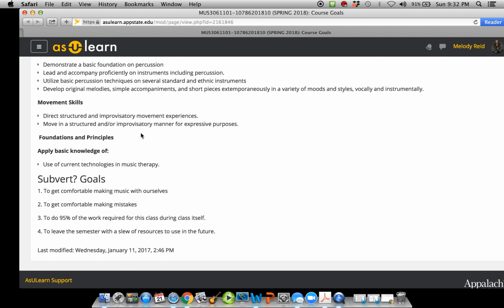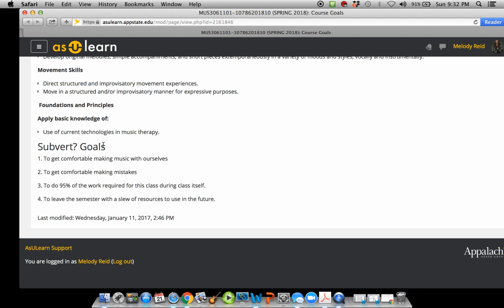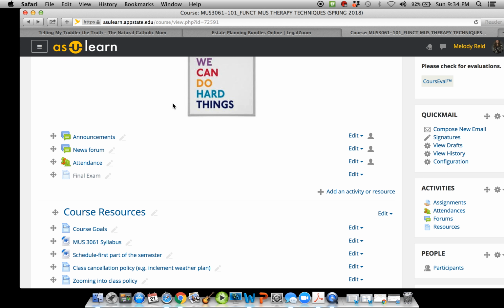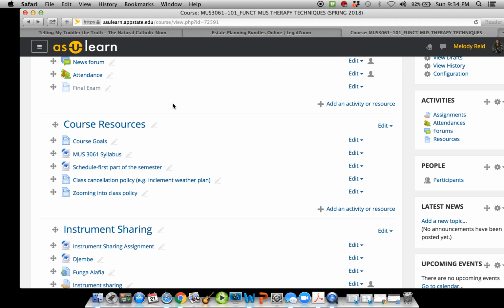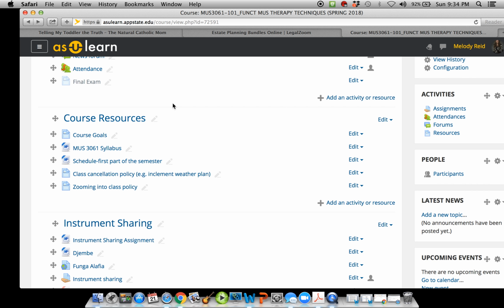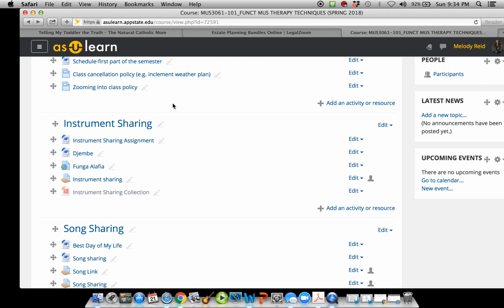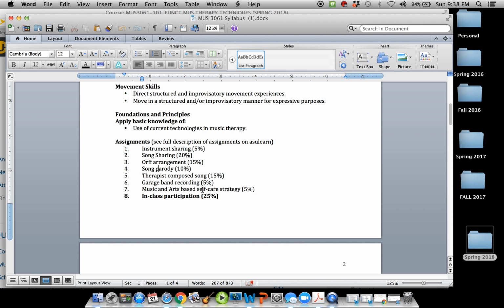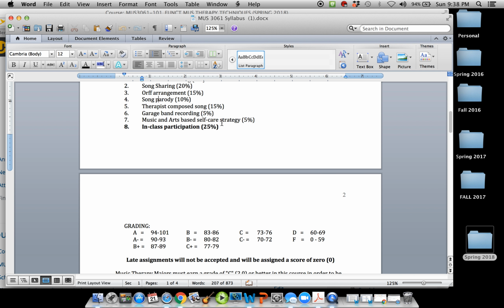Functional First Day